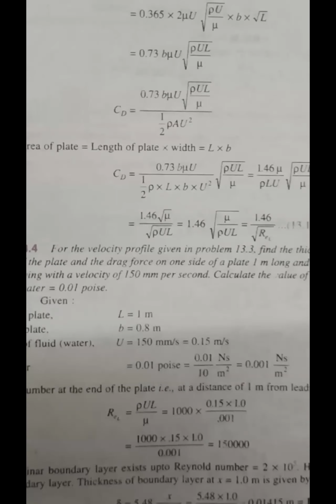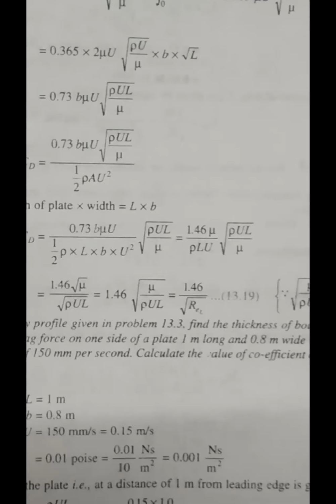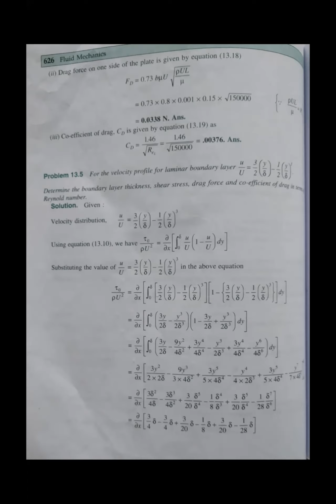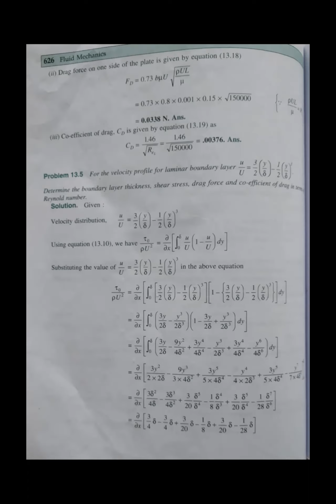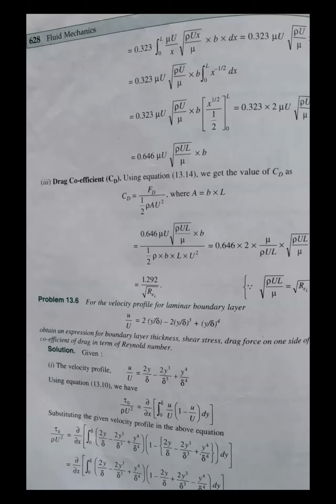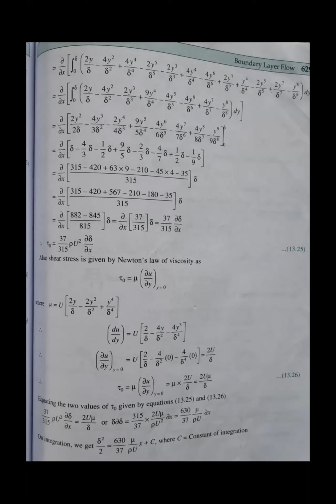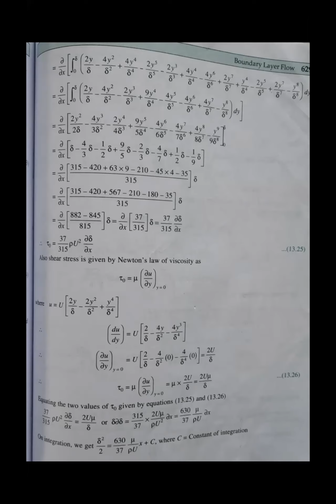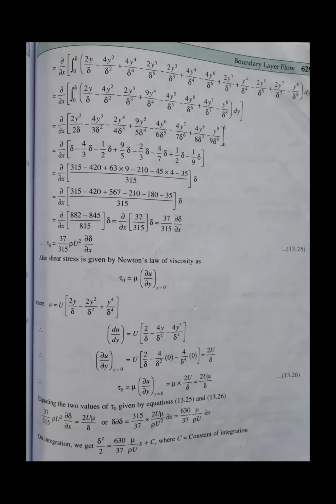FMHM_UNIT3_Boundary layer theory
FMHM_08-06-21_problems to find boundary layer thickness